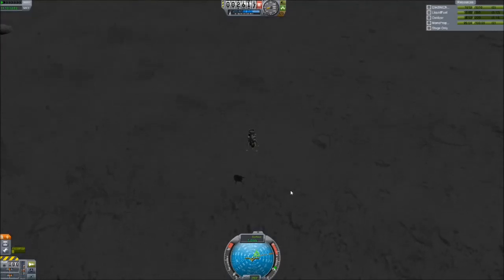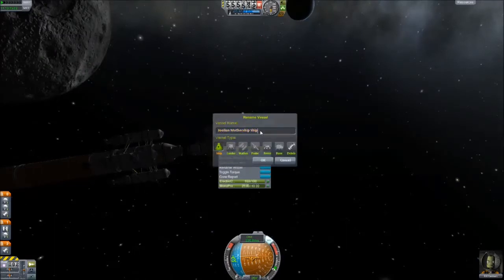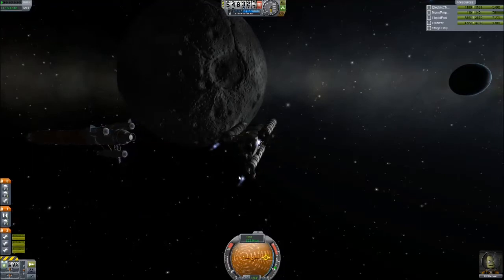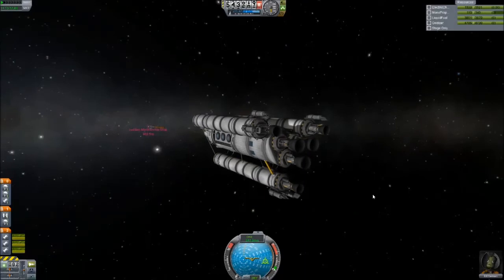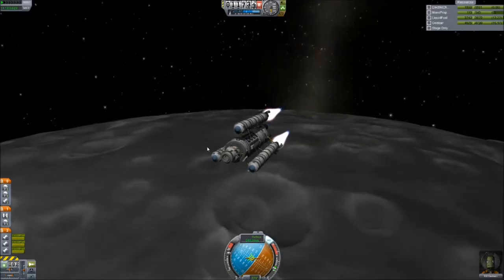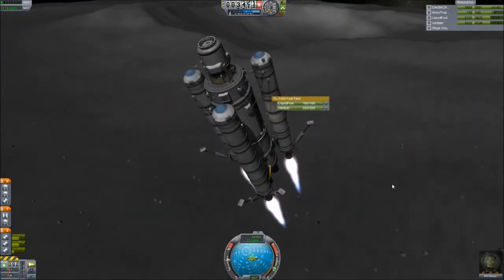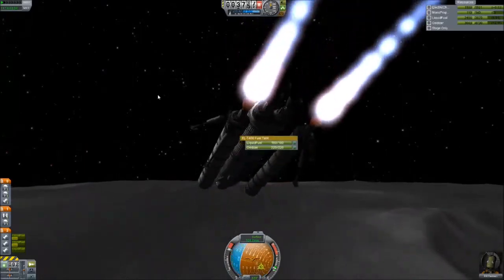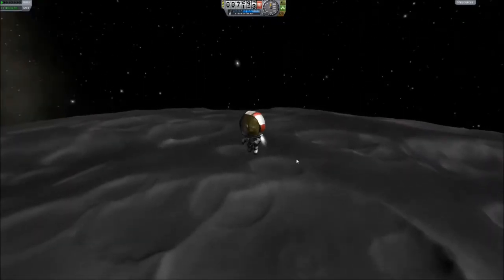KSP 0.23 Career Mode #4 - Mothership Jool: Flight Tests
The Joolean Mothership flies in three phases: drone, interplanetary, and lander.  So far we have seen the first two (theoretically) work.  Today's episode focuses on the Lander, which will be testing itself on the Mun due to similar Delta V requirements to an aerobraked Laythe landing.  Is this going to be the episode where nothing explodes?

Kerbal Space Program Jool
Kerbal Space Program Career Mode
Kerbal Space Program Guide
Kerbal Space Program 0.23

Feel free to suggest your own budget limitations and/or mission suggestions!